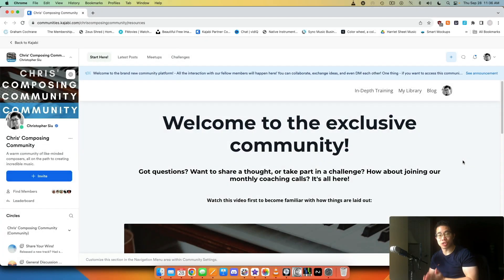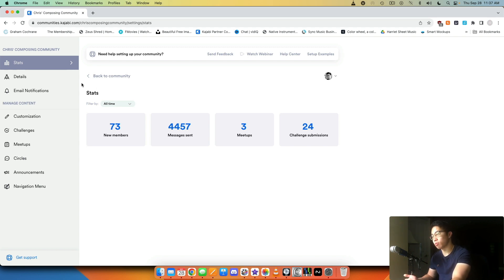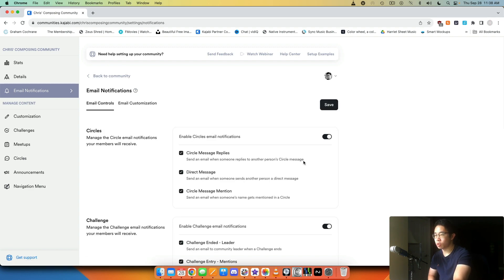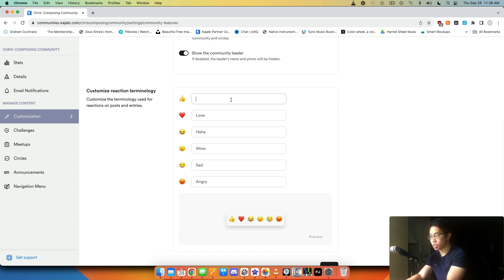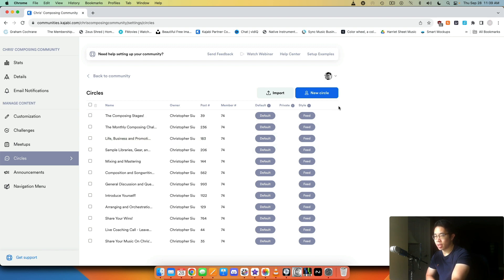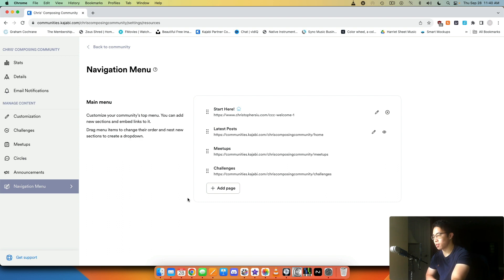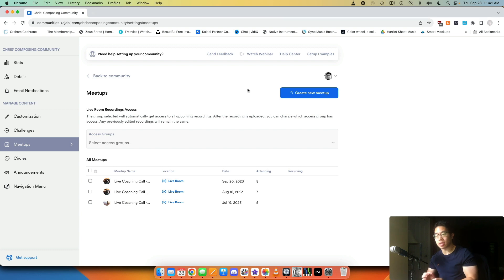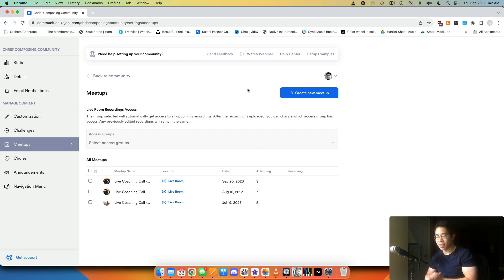Kajabi Community 2.0 - Customize Your Settings! (Day 6)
Let's make sure we check the right settings in the Kajabi Community!